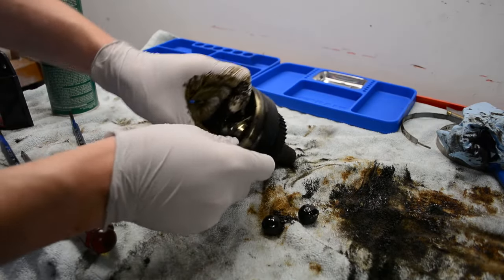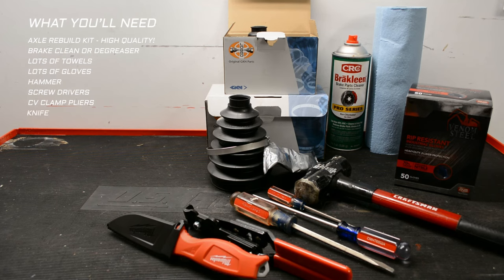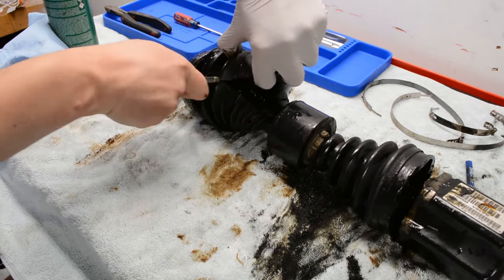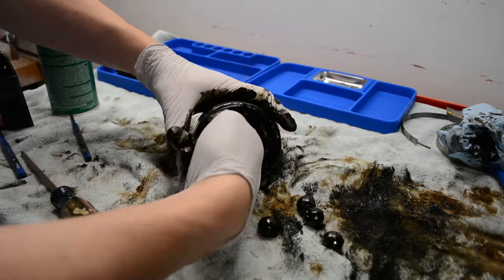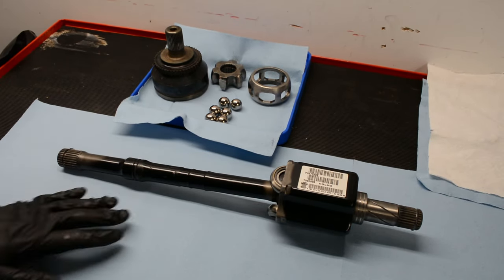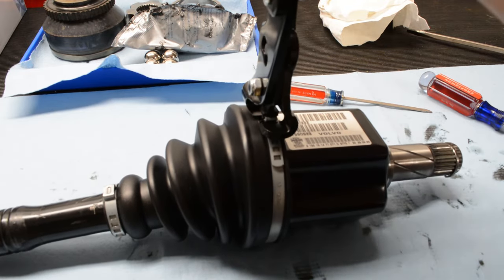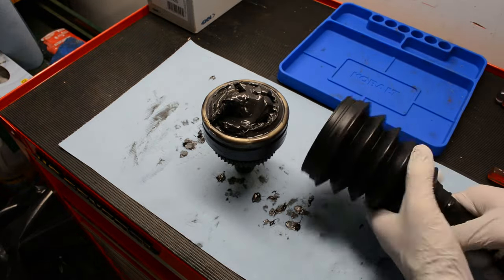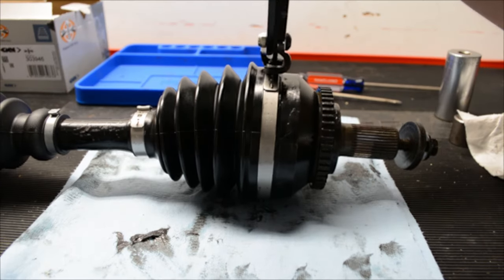How to Rebuild a CV Axle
In this Steve's Garage video I cover how to rebuild a CV axle on a FWD/AWD car. I'm working on a driver side CV axle from a 2000 Volvo V70 XC, so there are some quirks and specifics that apply to that CV axle, but it is general enough to give you a great overview for any axle. If you are rebuilding a CV axle on a P80 Volvo - specifically an AWD model, this video will great. If you are rebuilding a CV axle on a different car, it's a great guide, and you can ignore the specifics about a 2000 Volvo CV axle.

Chapters:
0:00 - Intro
0:43 - Other CV Axle Information
1:06 - Tools You'll Need to Rebuild a CV Axle
1:51 - Inner CV Axle Joint Removal
2:57 - Outer CV Axle Joint Removal
4:21 - CV Joints Off Axle Shaft
5:12 - CV Axle Vibration Damper
5:55 - CV Axle Disassembly Details
6:14 - Before You Reassemble CV Axle
6:44 - Inner CV Axle Joint Installation
7:34 - CV Axle Clamps!
8:18 - Outer CV Axle Bearing Installation
9:09 - Outer CV Axle Joint Installation
10:50 - Outro